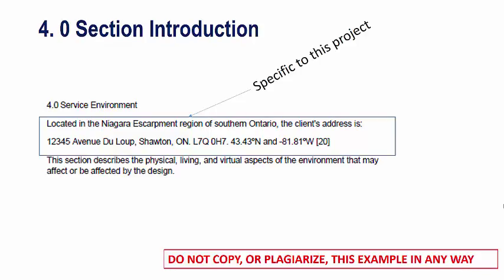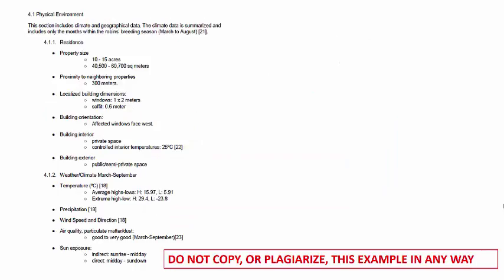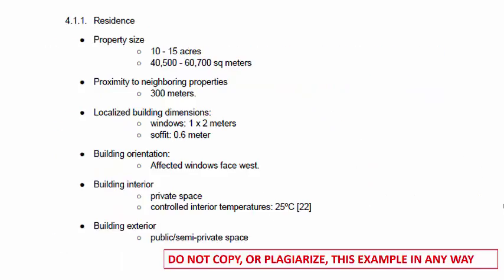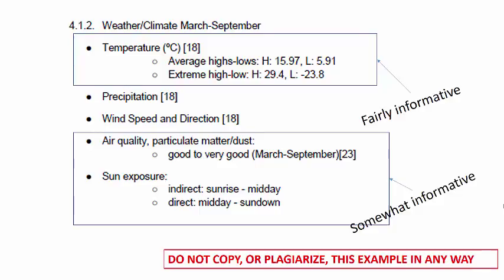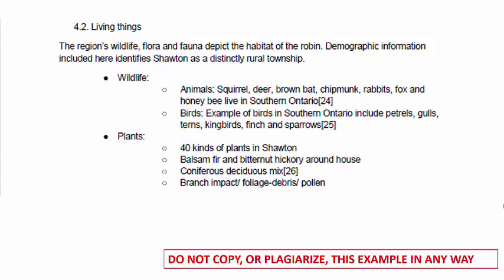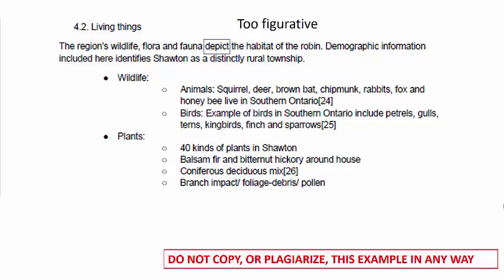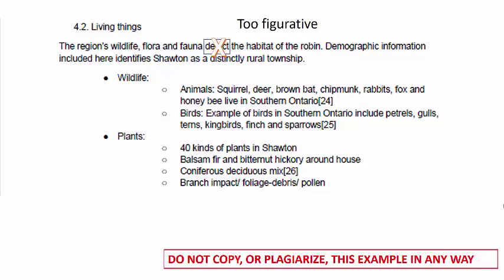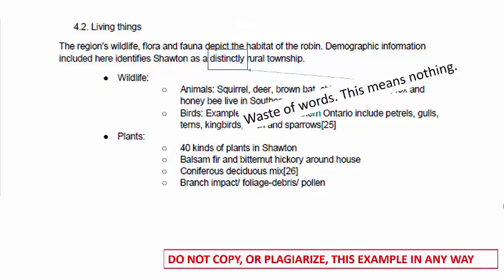Service Environment 171011